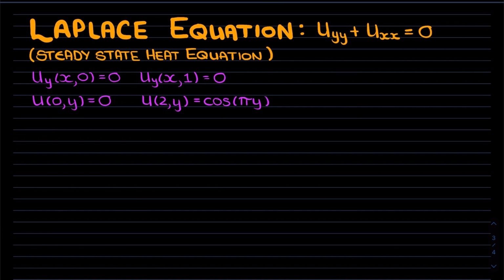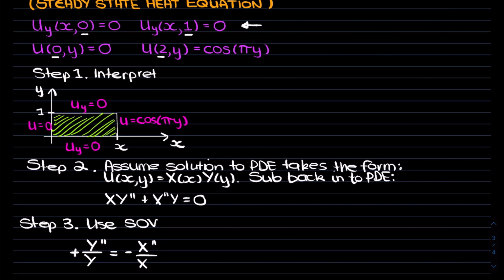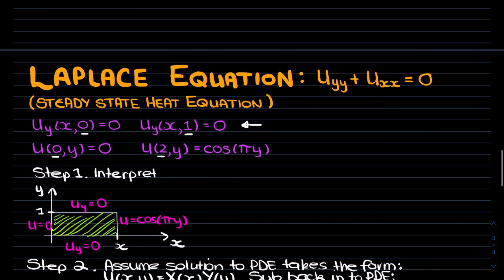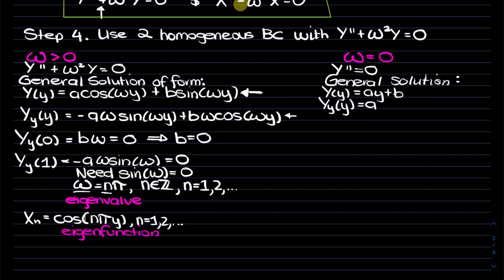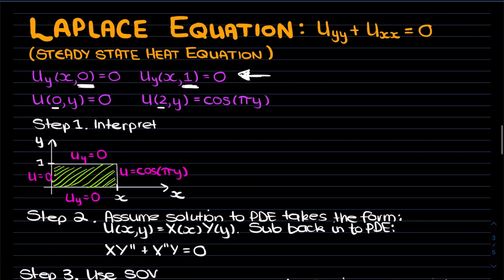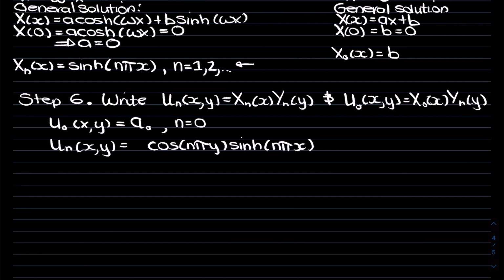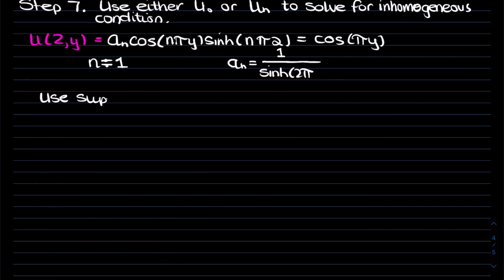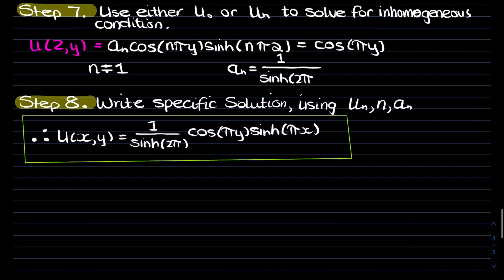Solving the Laplace Equation with Neumann Boundary Conditions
In this video we solve the Steady State Equation (i.e. Laplace Equation) with Neumann Boundary Conditions using the method of Separation of Variables.